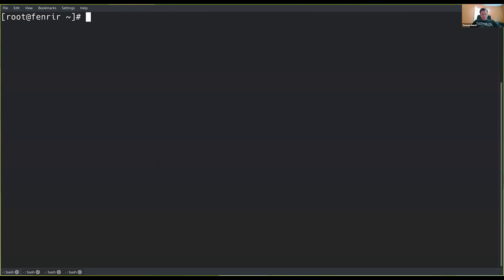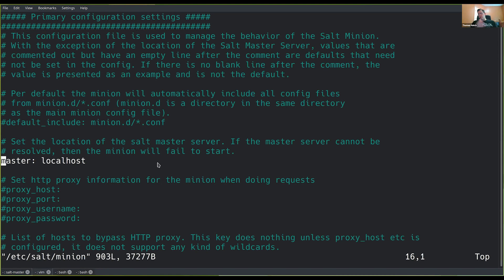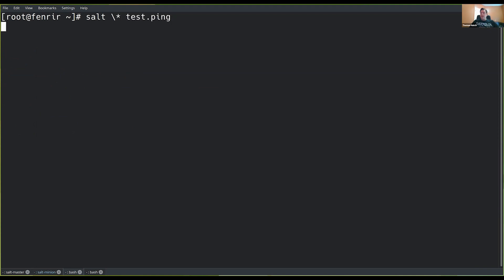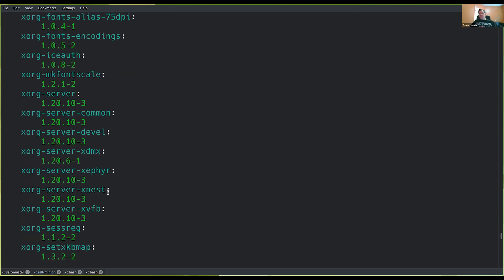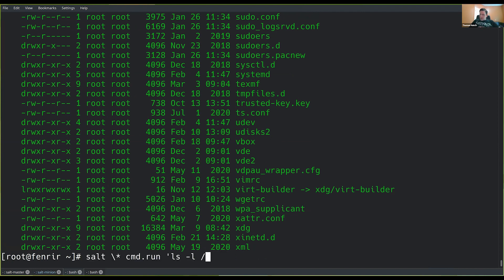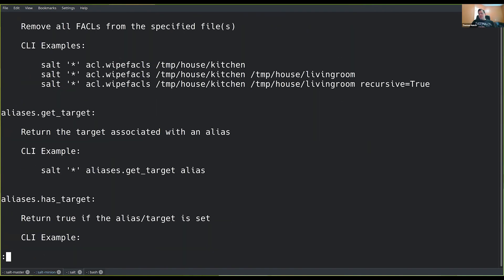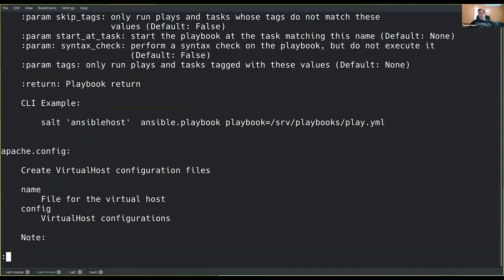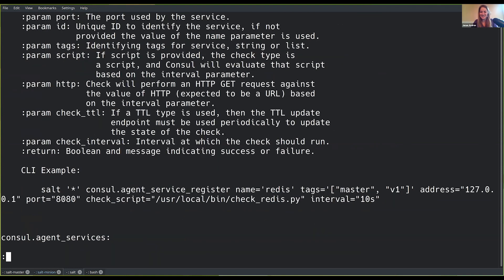Salt Air Episode 4 - Intro To Salt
Every single day, someone new discovers Salt! Because of this, the creator of Salt, Tom Hatch wanted to give a quick demo to help new and prospect Salt users get started using this massive and extremely powerful automation and configuration management platform.